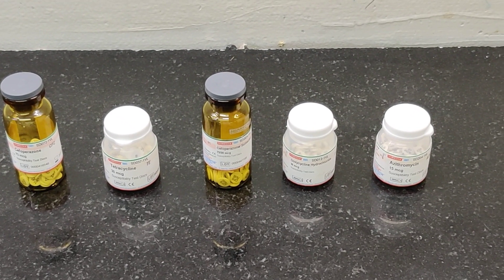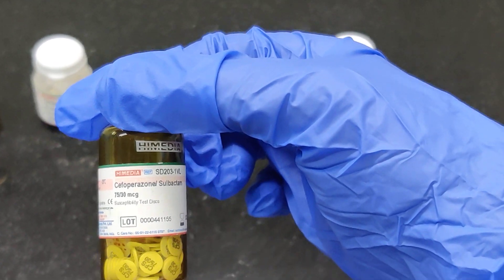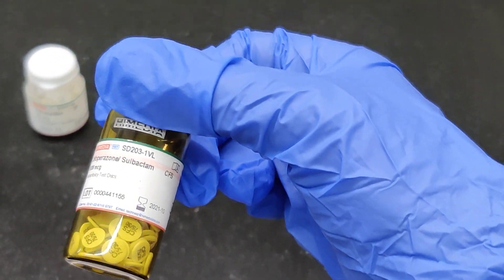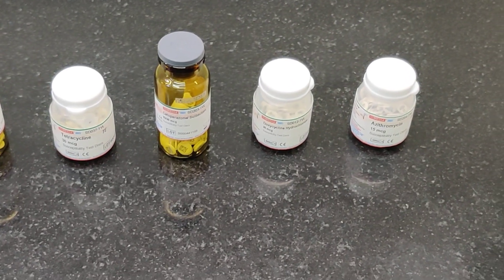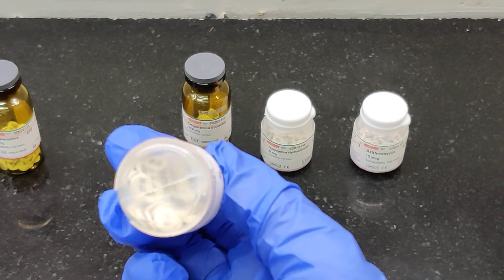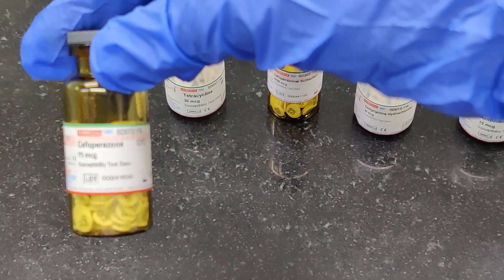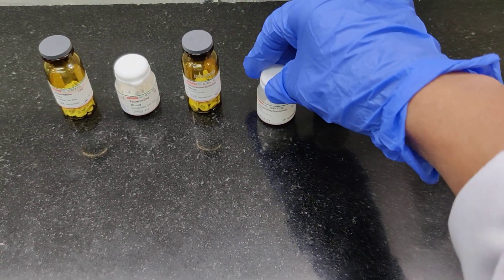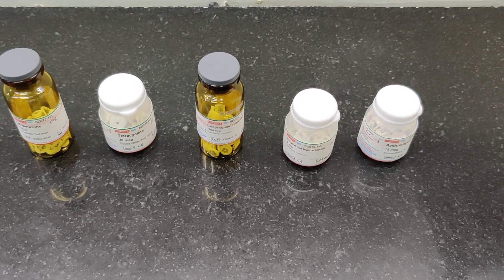Antibiotic Discs in a nutshell!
This is an ultrashort video on antibiotic discs used in Disc Diffusion test.

Telegram: DAMS Microbiology (Dr. Mamta Jawa MJMICRO)